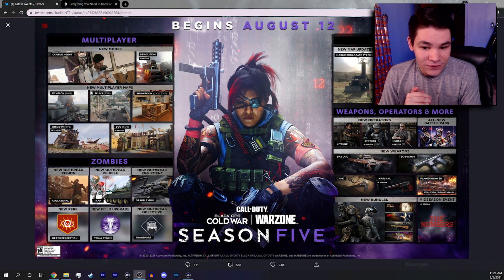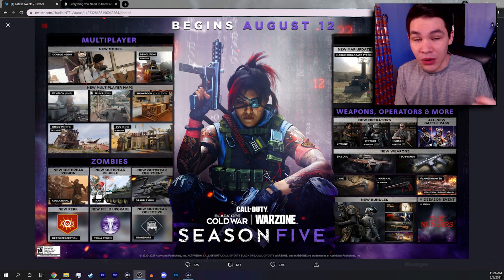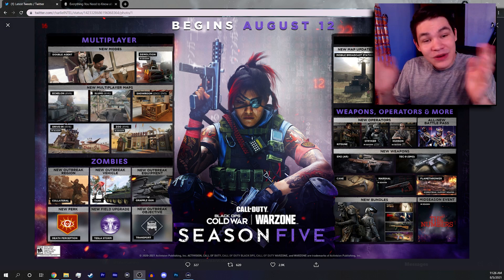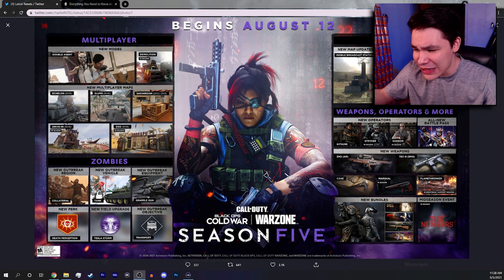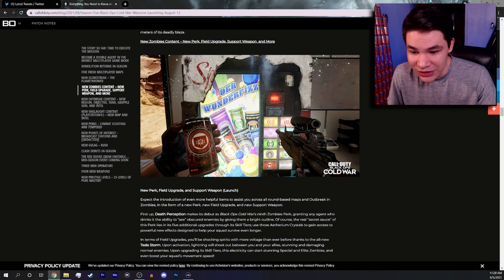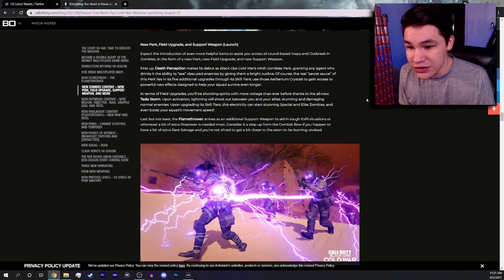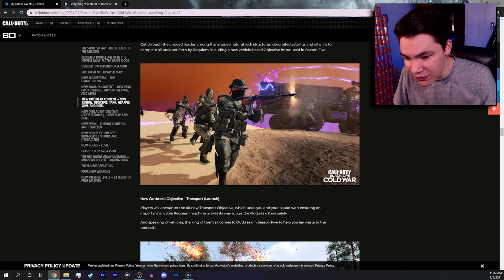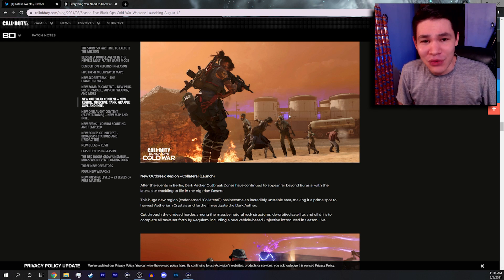COLD WAR SEASON 5 ROAD MAP REVEAL! NEW PERK, OUTBREAK MAP & MORE ZOMBIES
Not the best zombies update but ok.

Previous Videos

Music Credit
The outro is one of these
Unsealing by LUNAl2, You Look So Good by Moe Shop & Didn't Know by Digital Farm Animals